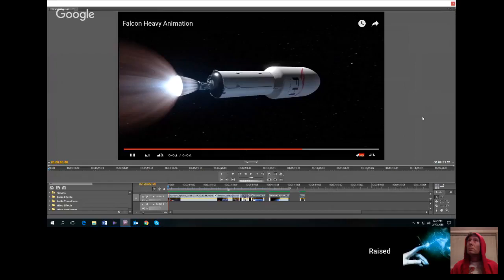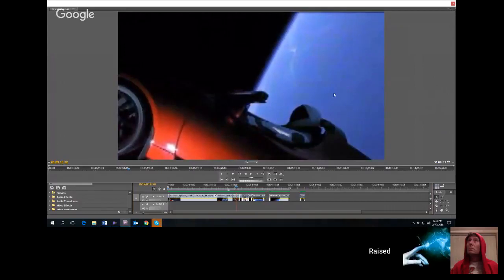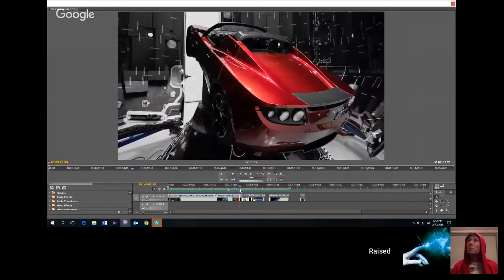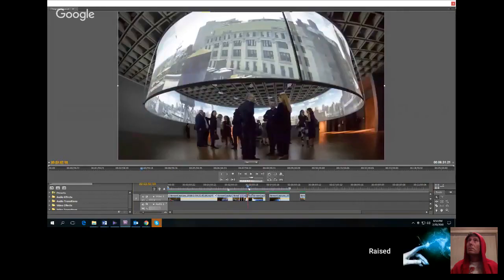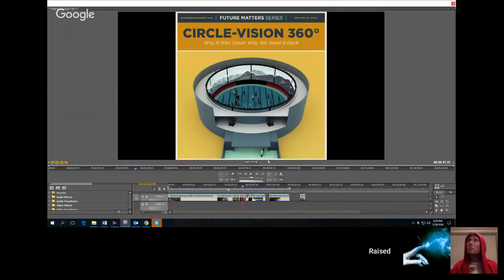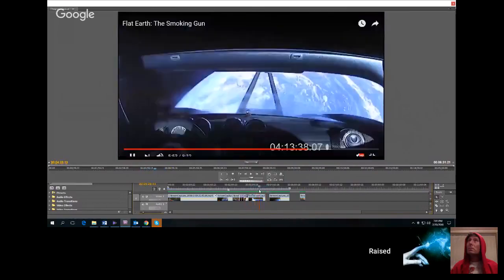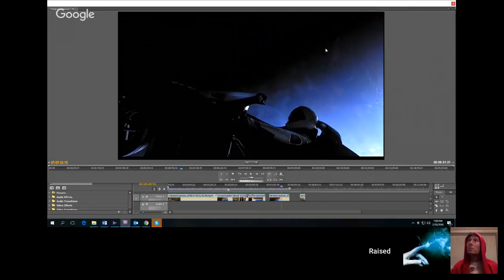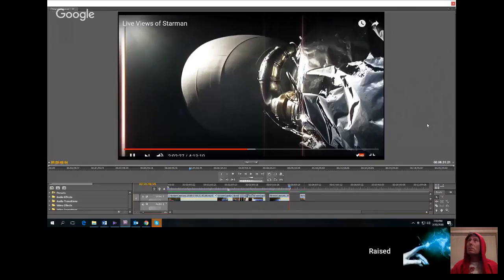Be Seeing You News Live Special Report 2202018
Jayson Stiles (PersianScribe), Antonio Subirats and I present alternative thoughts on the SpaceX Falcon Heavy launch live. This is purely my conclusion of the event at this time.  Comments are welcome.